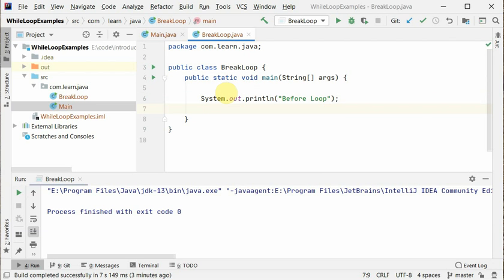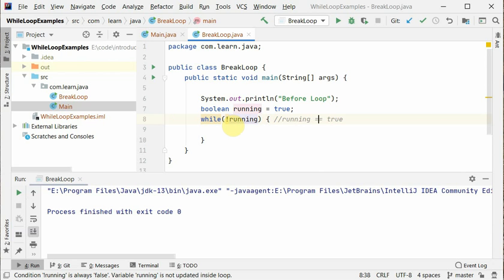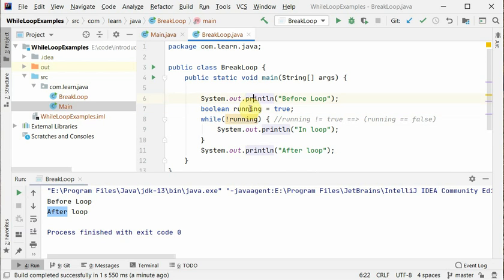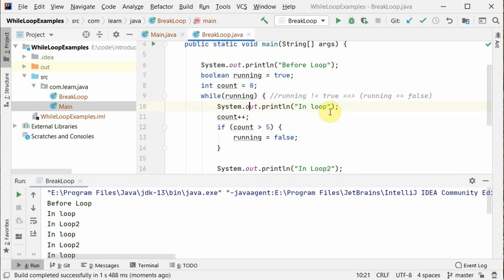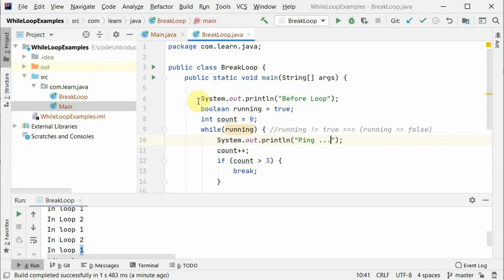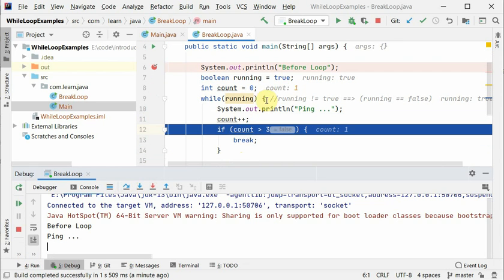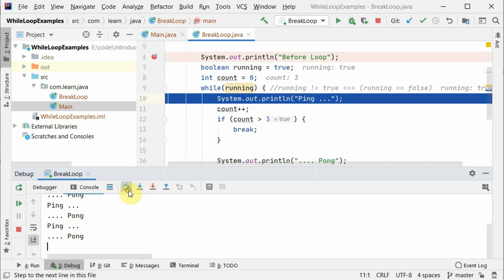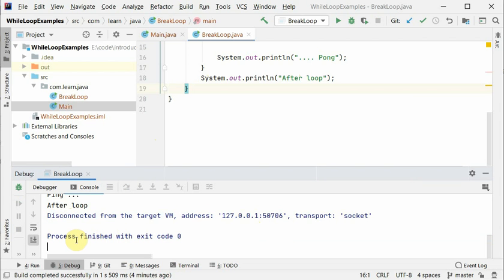023 Break Loop - While Loop - For Loop - Introduction to Java Programming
023  Break Loop - While Loop - For Loop - Introduction to Java Programming